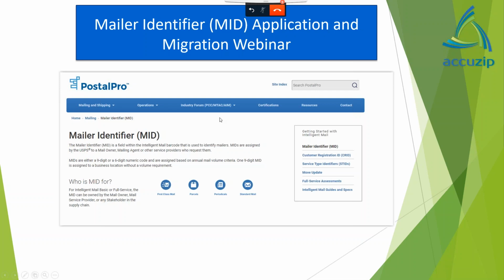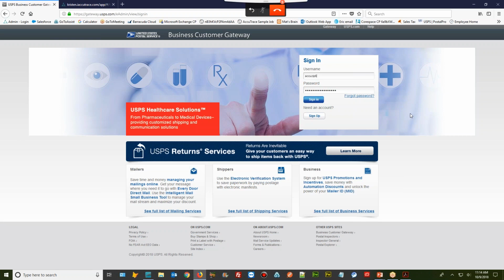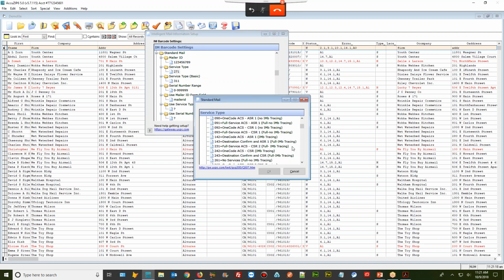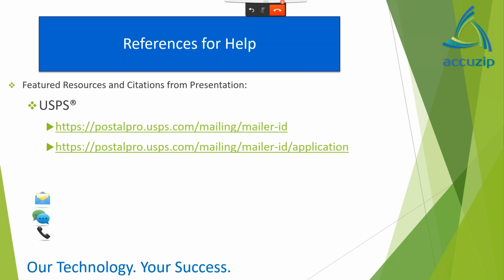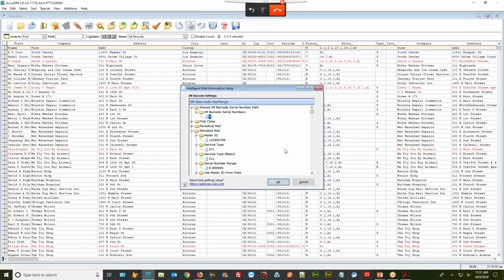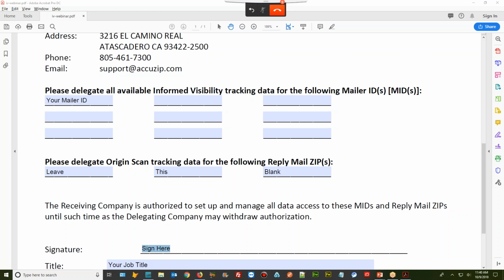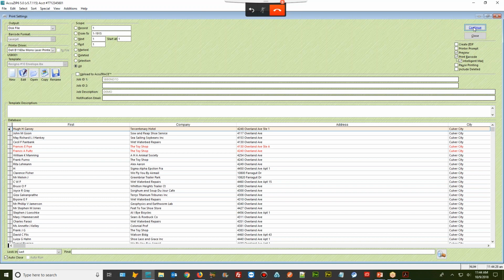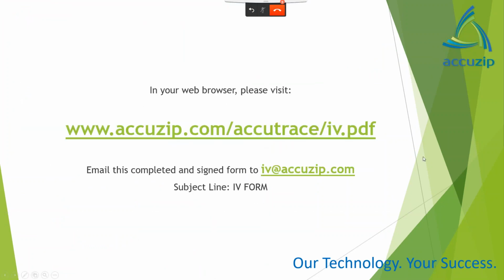AccuTrace IM Barcode Tracking Mailer ID Migration Webinar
Learn how to perform IM Barcode Tracking through AccuTrace while embedding your own Mailer ID in the intelligent mail barcode. This webinar shows you:
How to find or create your Mailer ID,
How to fill out the Informed Visibility Delegation Request Form
How to setup AccuZIP6 to start using your own Mailer ID
IMPORTANT NOTE: The USPS has approved Digital Signatures on the IV Delegation Form. No need to sign in ink! This allowance was made by the USPS shortly after the webinar had finished.